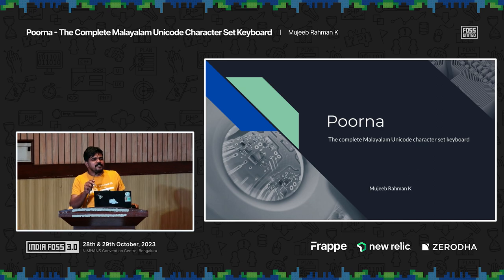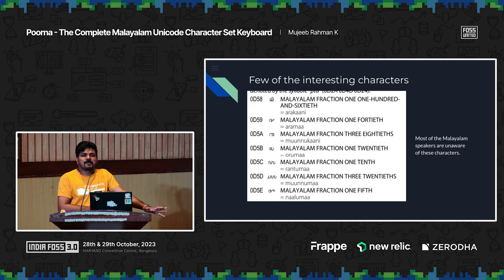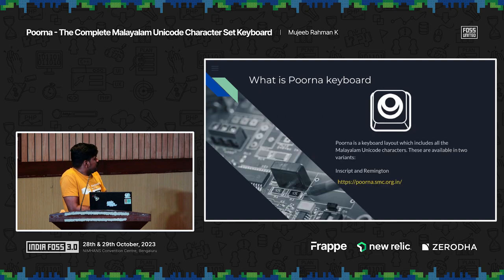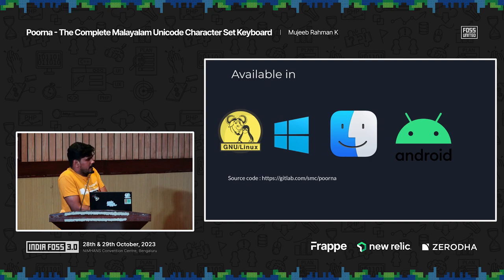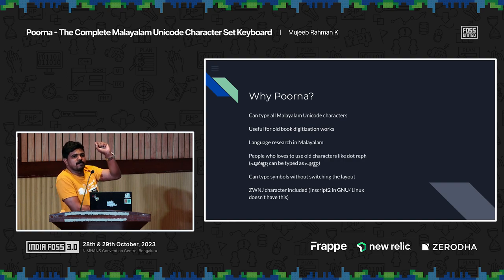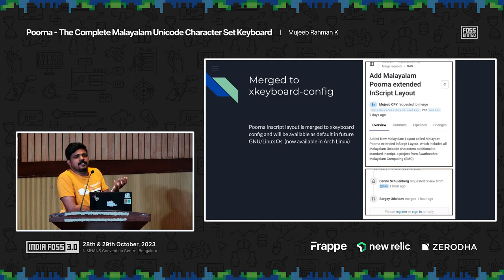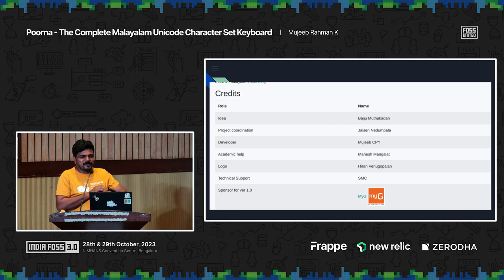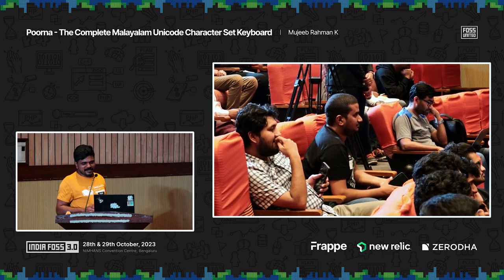Poorna - The complete Malayalam Unicode character set keyboard | Mujeeb Rahman K | IndiaFOSS 3.0